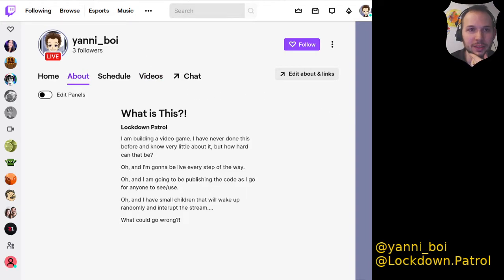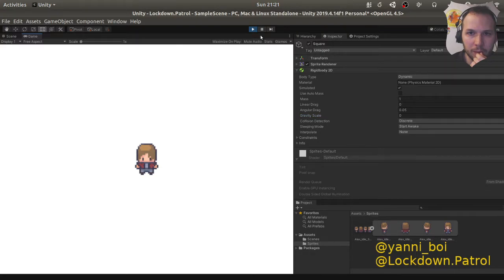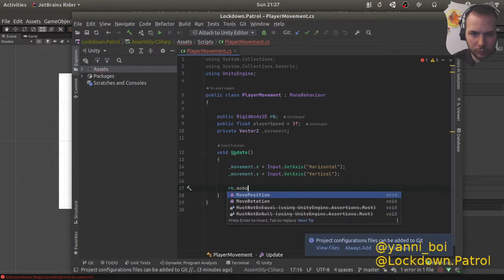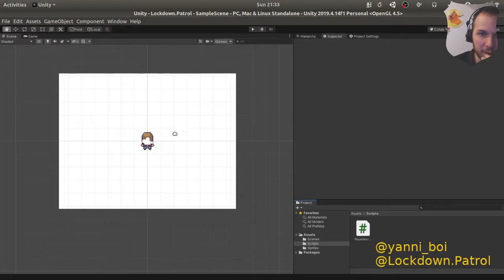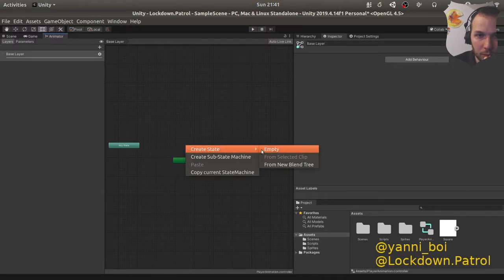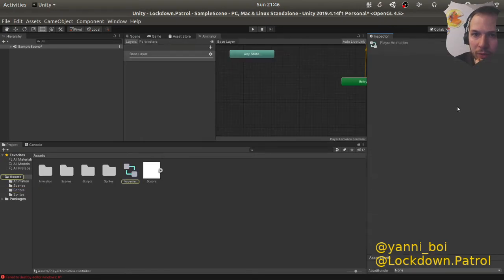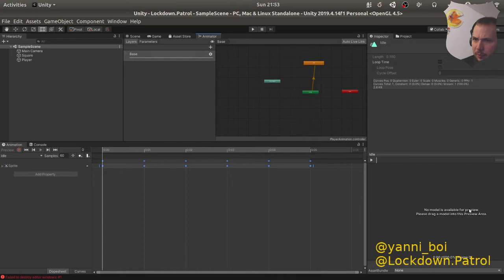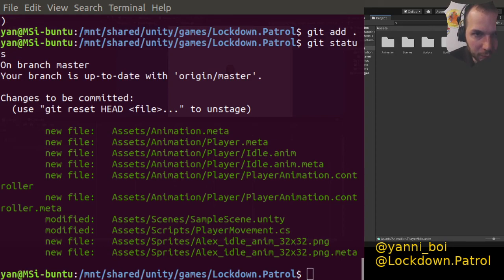Stream#2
We added the ability to move the Player with the keyboard. Also started working on animations by adding an 'idle' animation to the player.

Baby started crying so needed to wrap up a bit earlier that I hoped, but did get to tidy up everything before it ended.